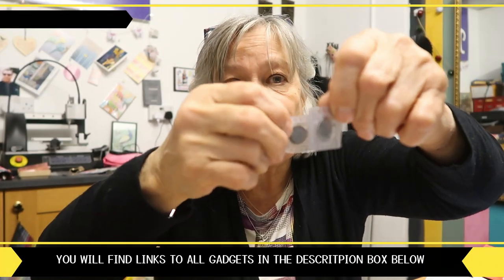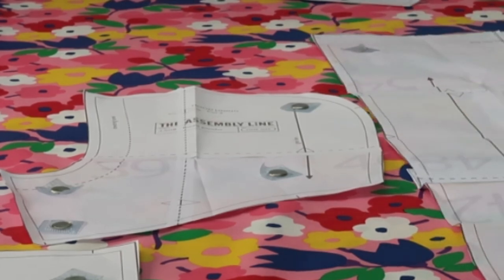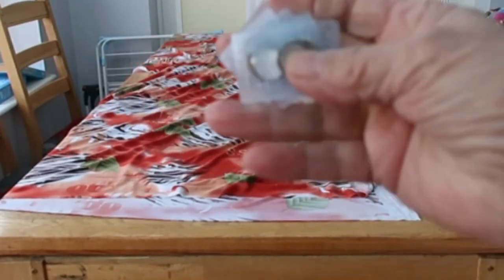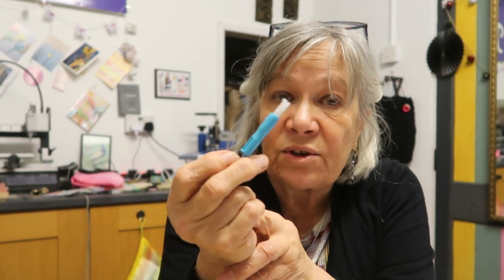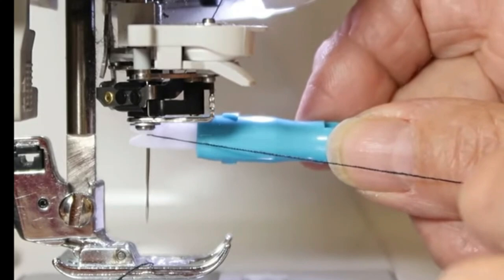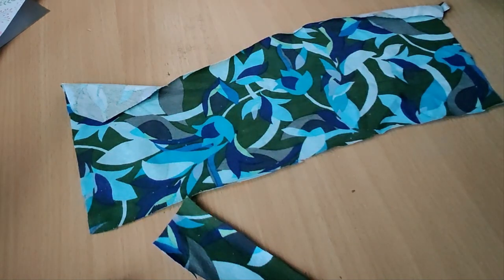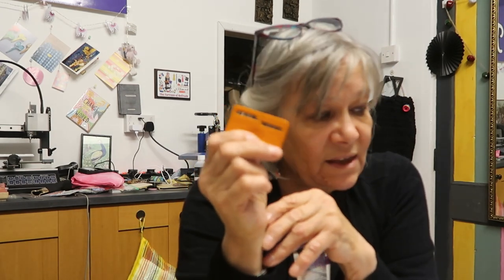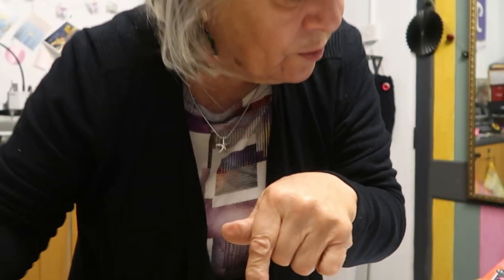🧵7 amazing sewing gadgets for making it easy on your eyes and hands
7 amazing sewing gadgets for making it easy on your eyes and hands

Check below for links to thse items...
🧵 Handbag magnet: (pack of 20 pairs)
🧵 Pony Black sharps needles
🧵 Fiskars scissor sharpener
🧵 Fiskars table scissors sharperner (black)
🧵 Fiskars table scissor sharpener (white/orange) table versions
🧵 Hand held scissors sharpener
🧵 Fiskars stitch unpicker (table top version)
🧵 Whetstone for sharpening scissors and knives
🧵 Prym easy grip pins

If you do buy me a virtual coffee, all tips will be ploughed back into my channel so that I can always keep you amused.
Micheline

and of course by email